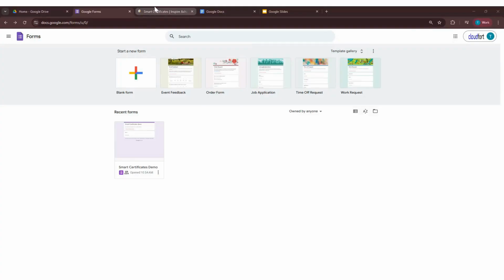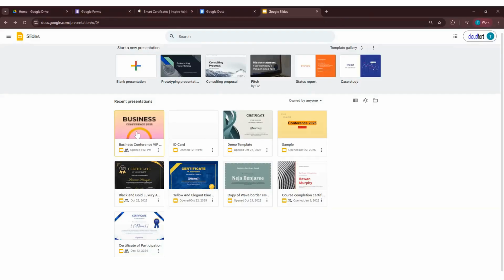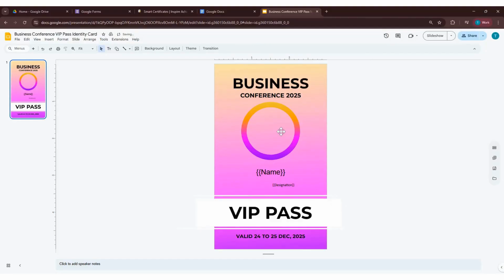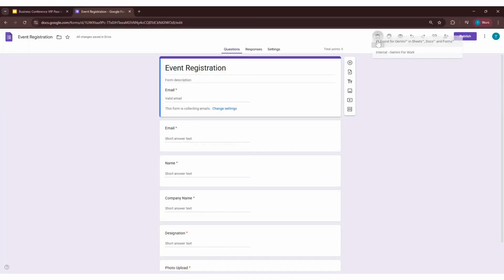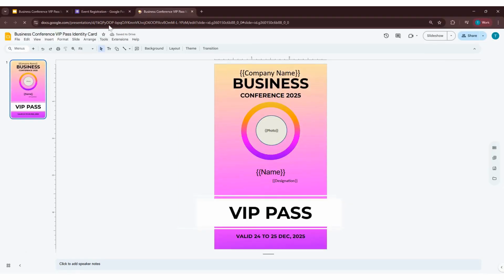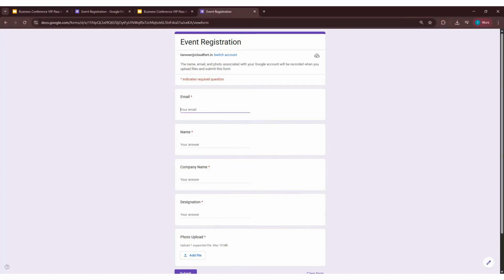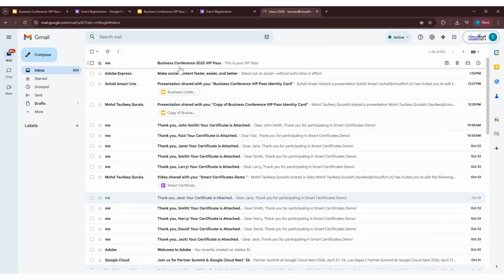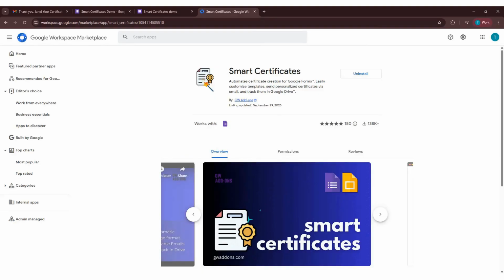Create Custom ID Cards & Passes from Google Forms with Smart Certificates (Event Badges)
Go beyond certificates! 🎟️ Discover the incredible versatility of Smart Certificates to generate custom ID cards, visitor passes, event badges, and more, directly from your Google Forms registrations.
This video inspires creative use cases, showing how to design unique templates in Google Slides and populate them with dynamic data for any event or organizational need.

Don't waste time figuring it out – get set up fast!